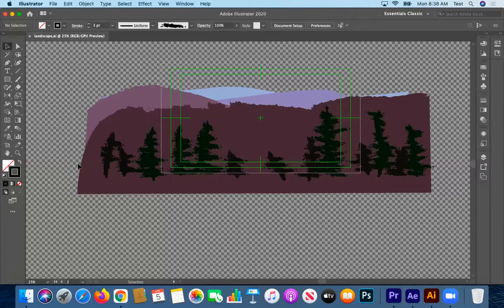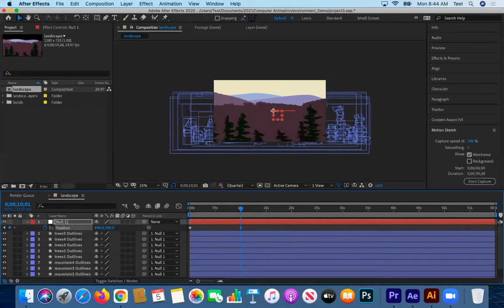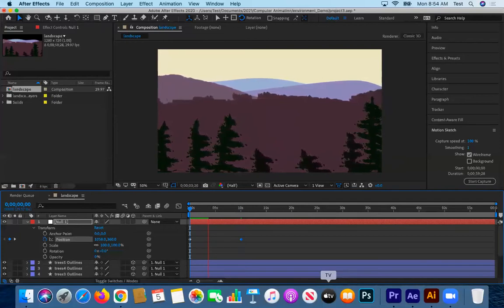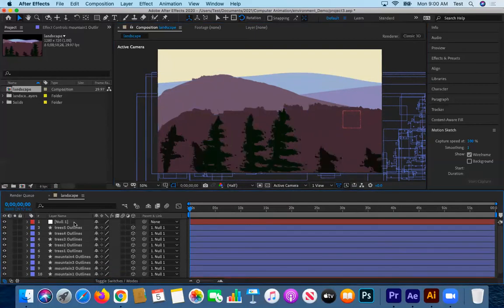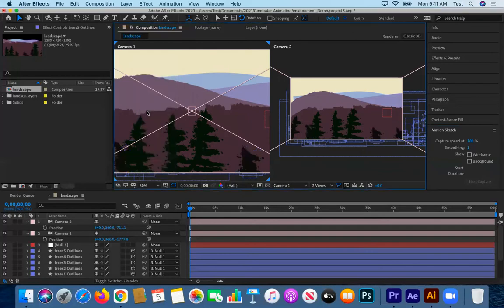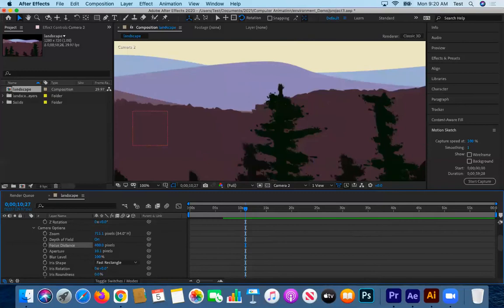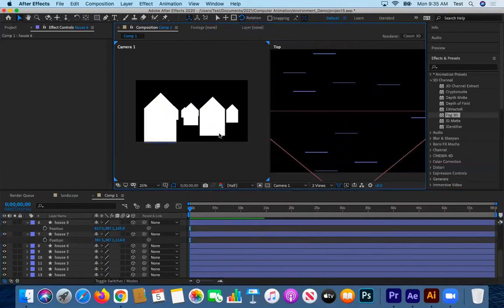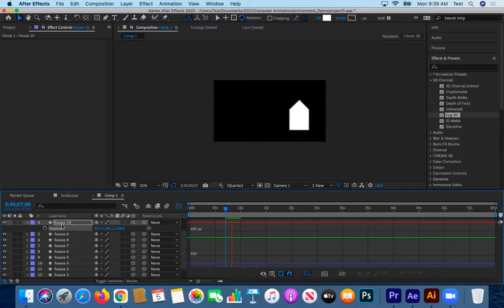Comp Anim Tutorial 8 - Parallax, Camera motion path, Depth of field blur